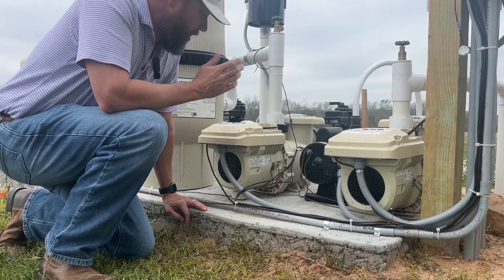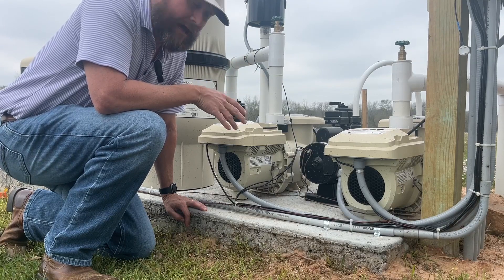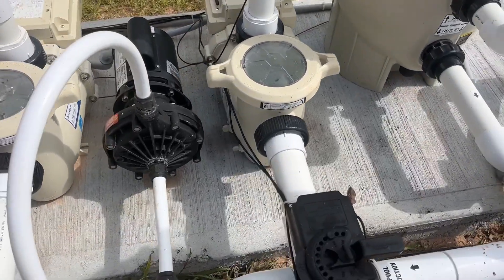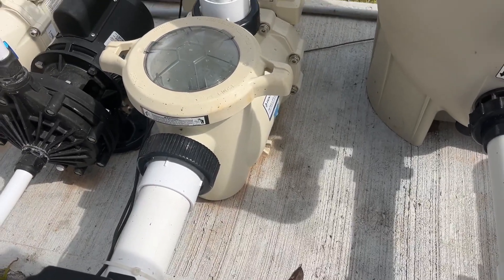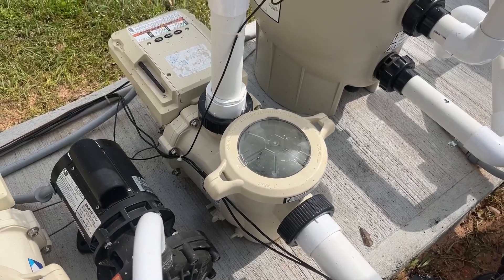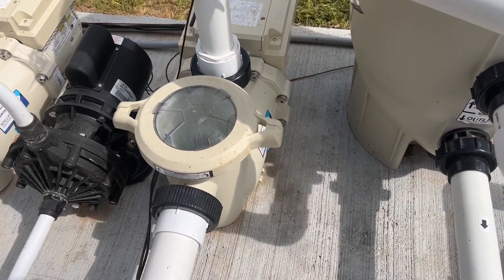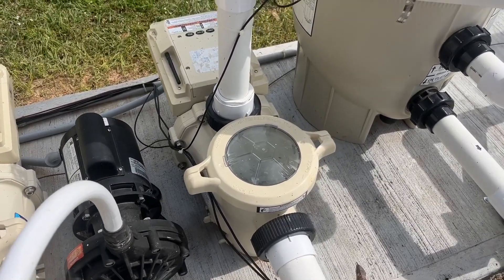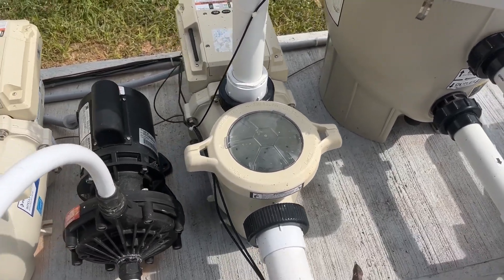Pentair 011028 IntelliFlo VS Pool Pump Review, Quiet and energy efficient, easy install